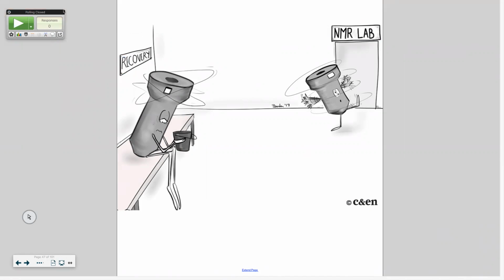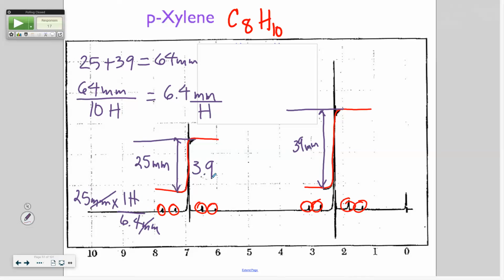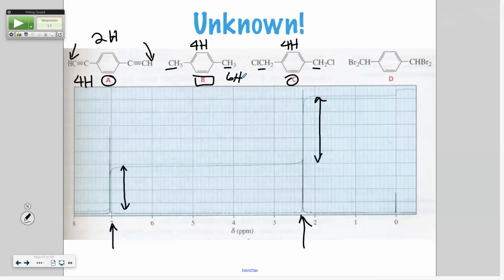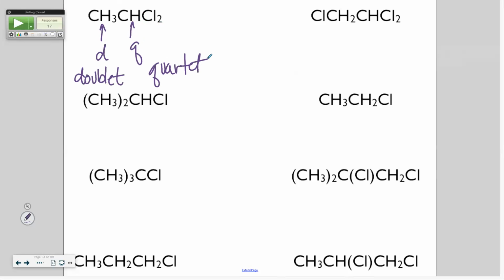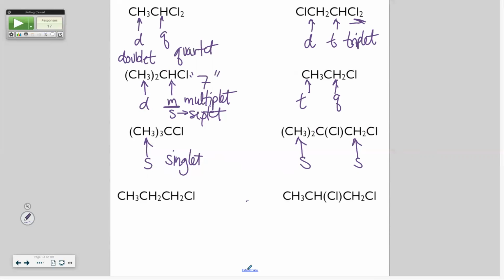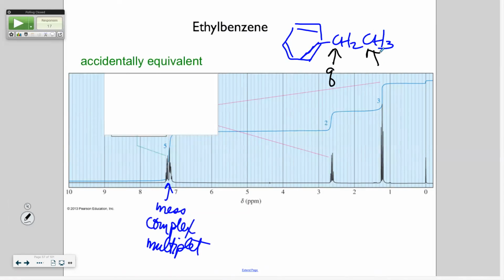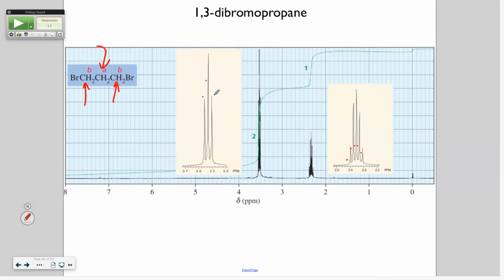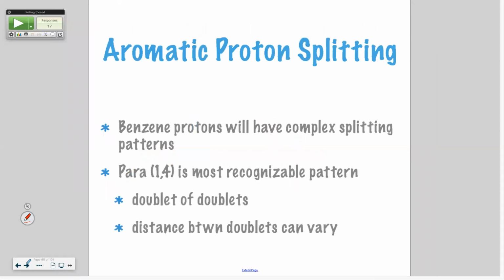WedFeb272019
1H NMR - Integrations and Splitting Patterns